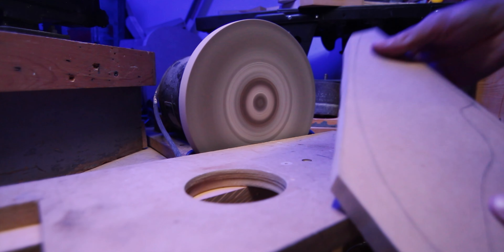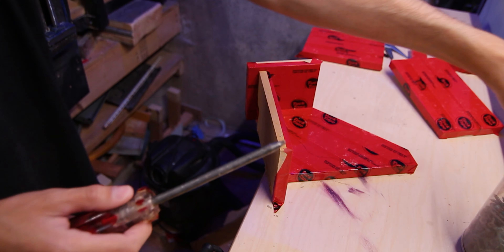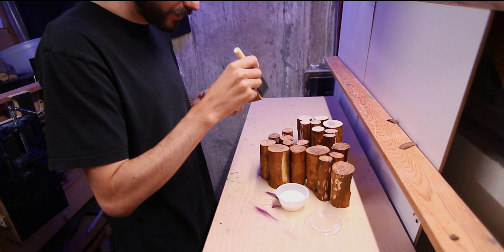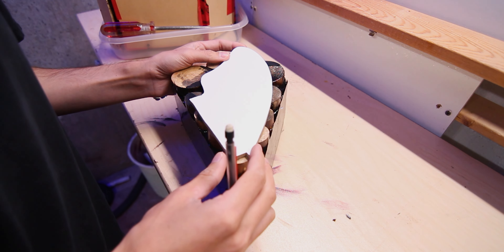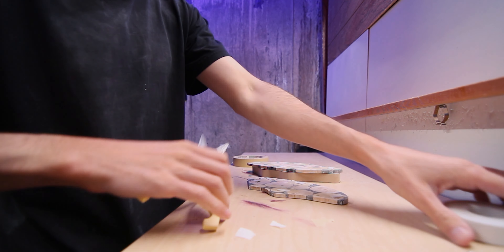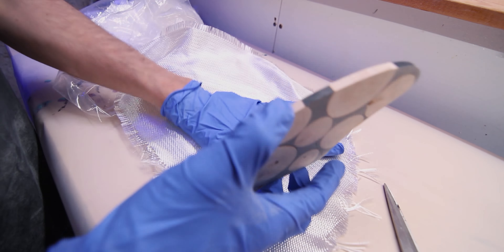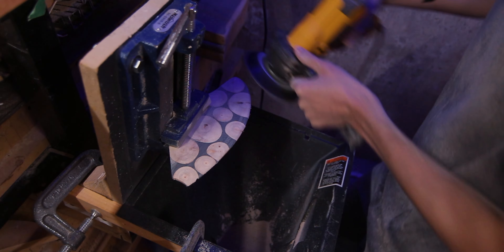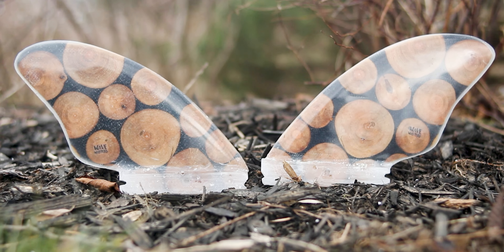I Broke My Surfboard fins So I Remade Them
In this video, I remake a set of keel fins that I broke. Except for these fins, I built them using maple branches from a tree that fell down and black epoxy resin. To build the fins I poured the black epoxy resin around the branches to make a large block. I was then able to cut out my fin panels from the block. After I had my panels, I went about making the fins as I usually do.

Etsy Shop

Tools and supplies I use:
Dewalt 5" Rotary Sander (DWE6401DS)
Porter Cable Sander/polisher
3M Dual Cartridge Respirator
Reusable stir sticks
6oz Fiberglas
Ice epoxy(casting resin)
Entropy Epoxy(for glassing)